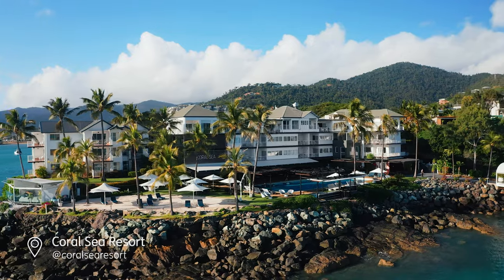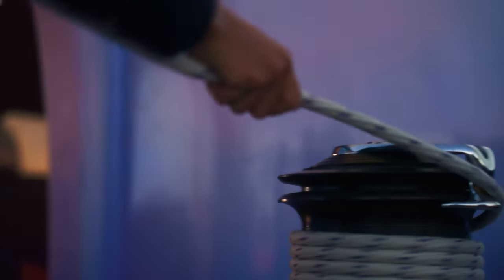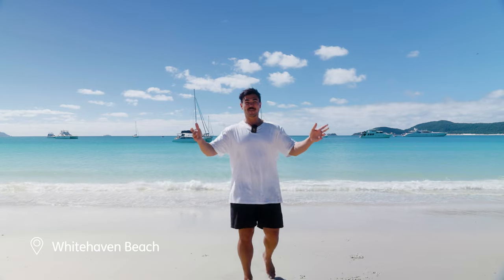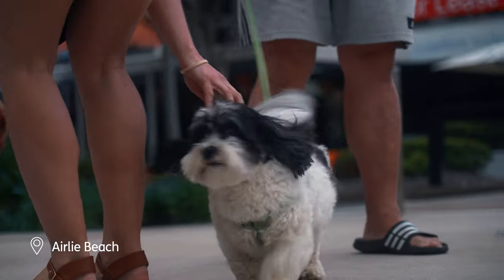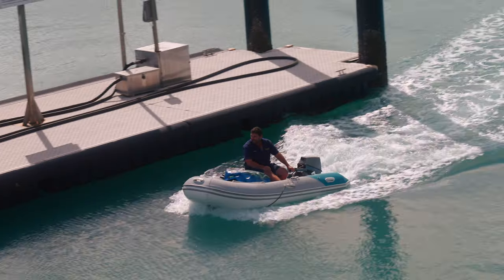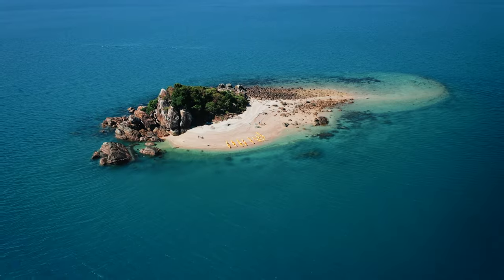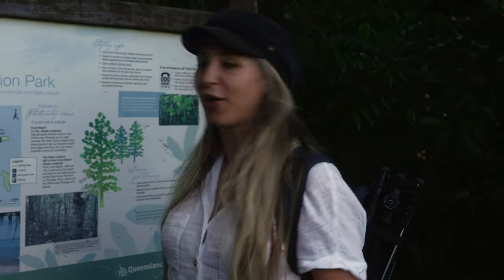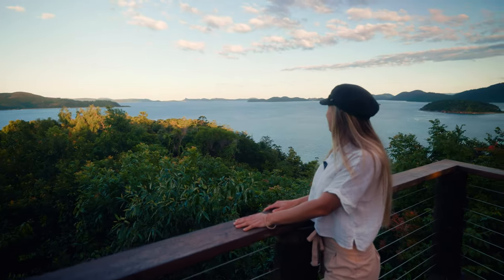WHITSUNDAYS | Exploring the Whitsunday Islands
The Whitsundays offer warm weather, crystal clear waters and spectacular views all-year-round. Join @_letsescapetogether_ as they take you through an action-packed few days in the Whitsunday Islands.

Contents:

0:00 - Intro
0:46 - Coral Sea Marina Resort
1:22 - Cruise Whitsundays
3:40 - Airlie Beach
4:55 - Sea Kayaking
6:02 - Conway National Park
7:39 - Outro

Inspired to go? Look for flights

If you want to check out any of the activities/places featured in this video here are some handy links: